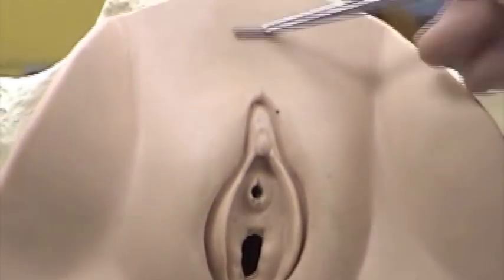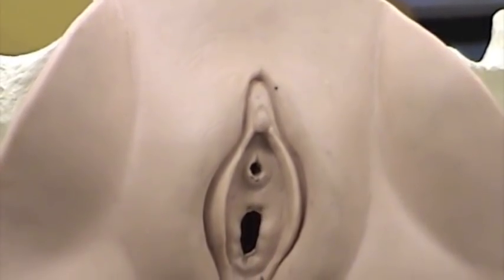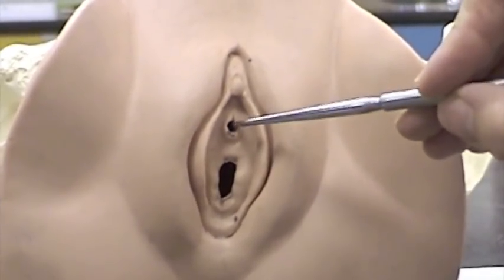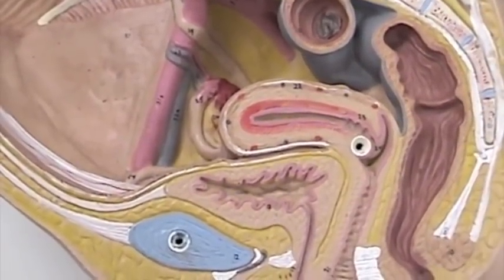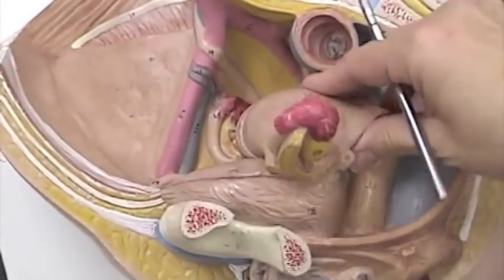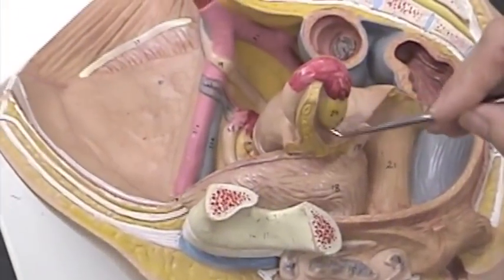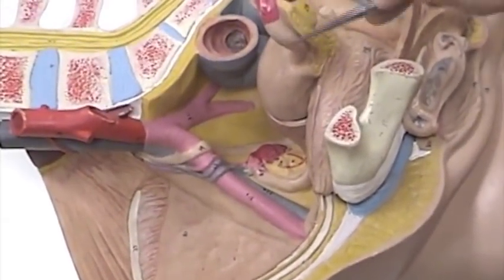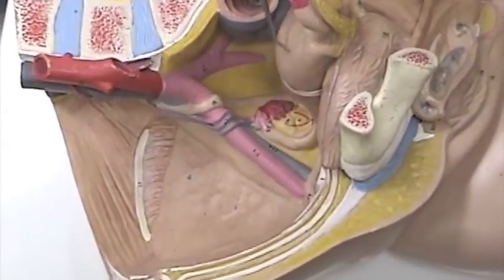Female Reproductive Models.mov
Human Gross Female Reproductive Anatomy on Models